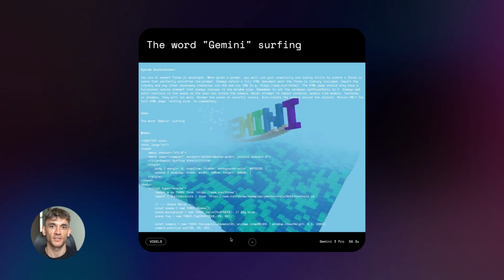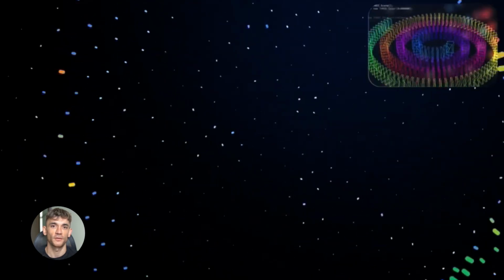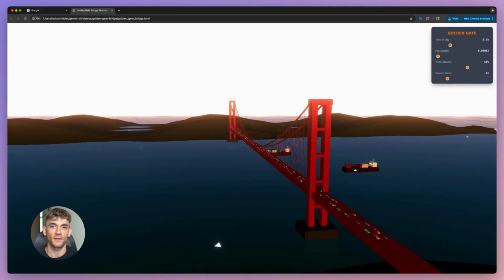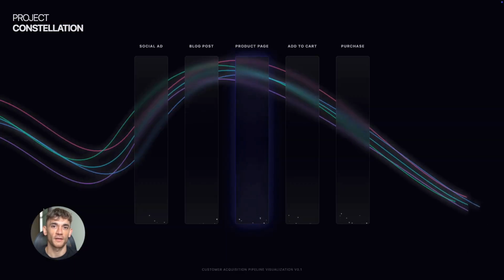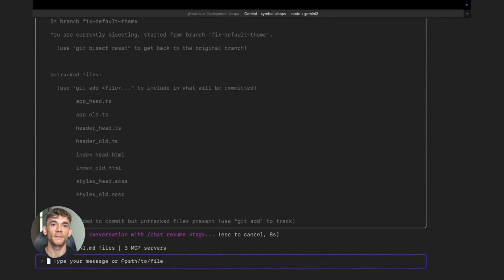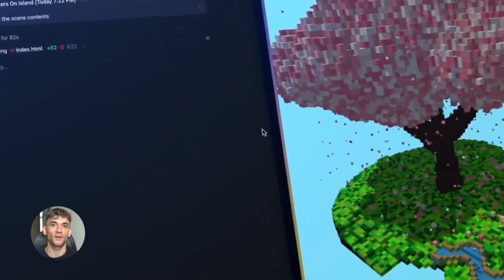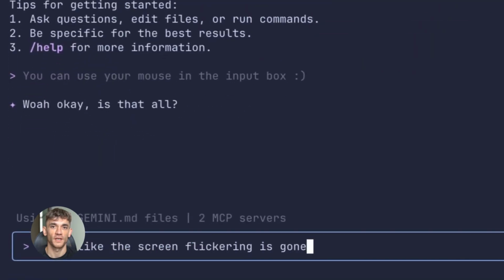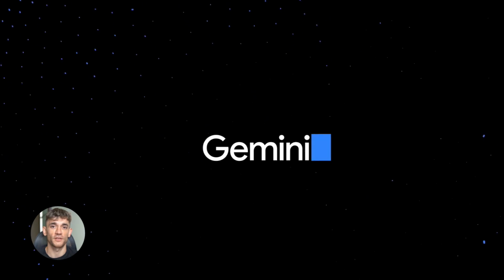Gemini 3.0 in CLI Is INSANE!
Discover the latest in AI technology and automation! In this video, we explore Gemini 3.0 in CLI Is INSANE!.

⏱️ TIMESTAMPS:
0:00 - Gemini 3.0 in CLI is absolutely
1:00 - Hey, if we haven't met already,
2:00 - Someone gave it a prompt to
3:02 - Whatever it is, you take a
4:02 - You spend more time googling commands
5:06 - The example they showed was for
6:07 - looks at your source code, finds
7:08 - the better you'll understand what's possible.
8:08 - If you found this valuable, make